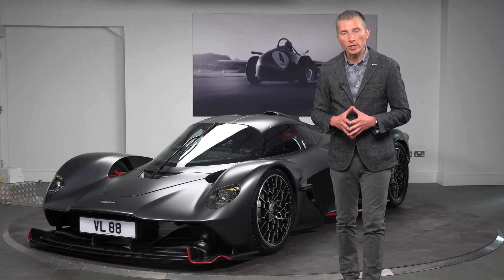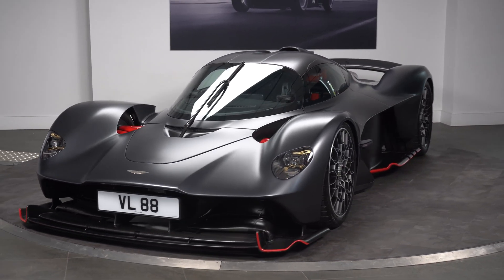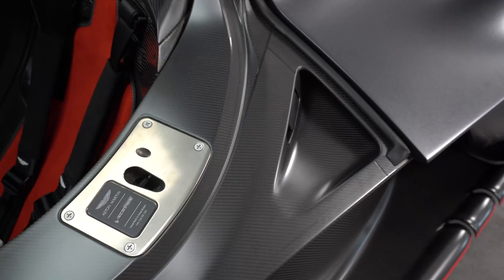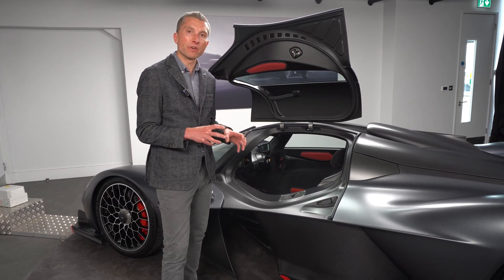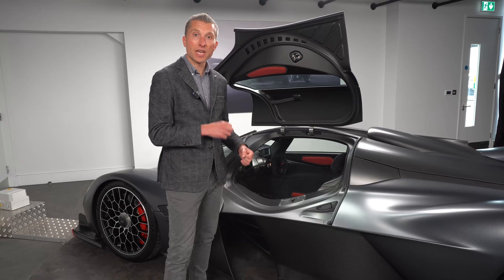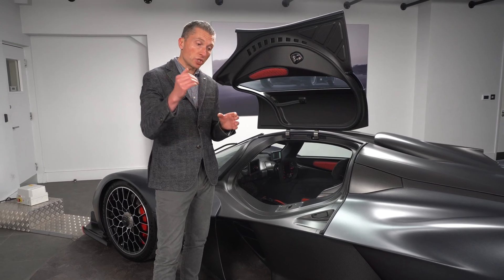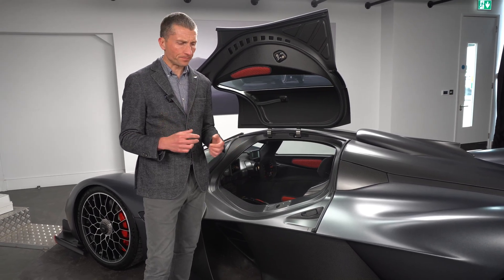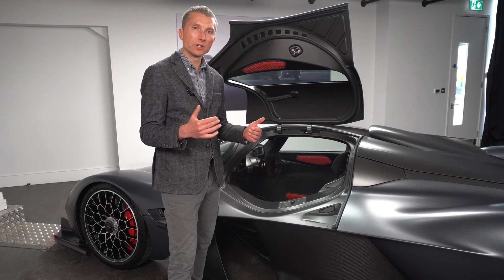Valkyrie Part 4 - The Immense Strength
At the very core of the Aston Martin Valkyrie is the carbon tub.   An absolutely critical piece to the project, it is easy to overlook what a complex and time consuming element this was to engineer.

State-of-the-art is an over-used term, but in the case of the Aston Martin Valkyrie it is barely sufficient. The driving force of this car is the most gifted mind in Formula One history.  The carbon tub was primarily designed by the Red Bull Racing F1 team.  It was engineered to highest possible standards by Aston Martin Special Operations and painstakingly hand-crafted by Multimatic, world-leaders in carbon fibre manufacturing.

Valkyrie is built around the most aggressively and obsessively optimised road car monocoque ever built. No tub before it has been designed and built to a brief as strict, nor paid such close attention to the ratio of strength versus weight or fulfilled such a multitude of critical roles.   The tub is the core chassis structure; major aerodynamic surface; two-seater cockpit and safety cell. That’s why when you sit in a Valkyrie not only are you placing yourself at the very epicentre of the car, but you’re immersing yourself in the philosophy by which the entire car was created.
Carbon fibre road cars originally took their lead from Formula One.  Carbon was first used to construct a Formula One car tub in 1981.  It provided significant strength, weight and safety advantages.   The downside was prohibitive cost, formidable technical challenges and labour-intensive nature of working with this new wonder material.  Therefore, it was over a decade before the technology transferred into road car construction, with the Jaguar XJR-15 and McLaren F1.

Over 30 years on and a carbon tub remains the preserve of the hypercar elite, but the desire to build higher volume, lower cost carbon fibre supercars has led to advances and innovation in cheaper carbon fibre-based materials and speedier automated manufacturing processes. These low cost, high volume tubs possess some of carbon fibre’s inherent strength and weight advantages, but they are achieved by a dumbed down, cost driven process. They are therefore, a very different prospect to the tub that exists in Valkyrie.  It applies cutting edge principles, materials and methodology employed in Formula One and therefore the design and construction.
Every Aston Martin Valkyrie tub is built by hand from 14 separate preforms of precisely cut and shaped using aerospace grade T800H high strength carbon fibre. The shape, size and positioning of every single piece, or ply, is defined by Red Bull technologies using Finite Element Analysis, just as it is with Red Bull’s F1 tubs, with every piece of carbon fibre specifically aligned and positioned to give the required strength capabilities for that particular area of the tub. Expert composite manufacturing engineers and laminators follow a highly detailed manufacturing manual that outlines the 121 separate operations required to complete the 950 man-hour process.

The build process is an operation of incredible accuracy.   During the laying-up process Multimatic also build-in specially machined titanium inserts. These are added to provide load-bearing fixing points for the suspension and engine, and also serve as datum points when the upper and lower sections of the carbon fibre structure are bonded together. Manufactured from aerospace-grade Titanium, each insert is a perfect piece of industrial sculpture. They are precisely machined from solid material to ensure flawless quality, maximum strength and minimal weight, a total of sixteen inserts are required in the construction of every Valkyrie tub.
Each set of inserts requires 58 kg of raw material, but by the time the complex manufacturing process has been completed some 91 per cent of that has been machined away, leaving the complete set of finished inserts weighing just 5 kg. By the time the last Valkyrie tub is completed more than 58,000 kg of raw titanium billets will have been machined. The scrap Titanium from the machining process will be recycled to produce further Titanium forgings and billets.  In fact, Aston Martin used so much titanium during the project, they caused the global commodity value to go up!

It then takes five hours to bake each tub.  During this period the special structural resins contained within the ‘pre-preg’ T800H carbon fibre material can cure and harden to give the tub its strength. Once cured, the upper and lower tub sections are freed from their moulds, or ‘tools’, and sent for machining on a dedicated DMG five-axis machine. Each tub requires 60 hours of machining. During the course of the Valkyrie build programme this DMG machine will run 22 hours-a-day, every day, for two years.